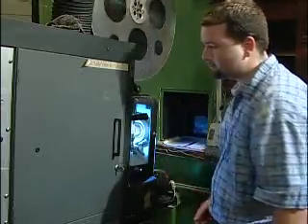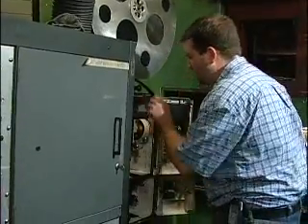7 Min Documentary on a Projectionist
A 10min doc on a projectionist